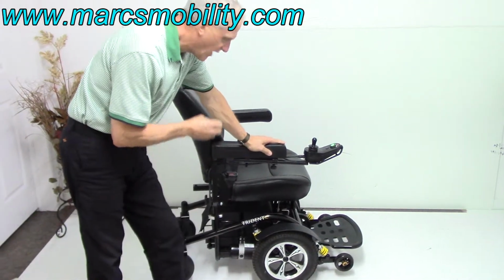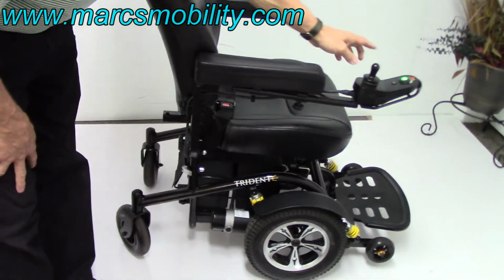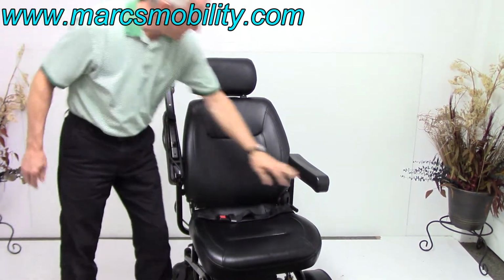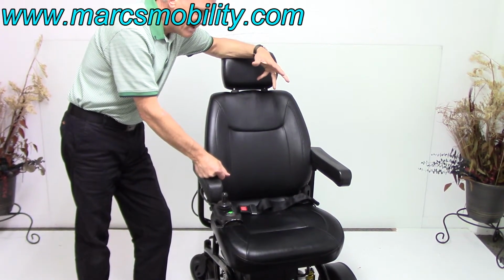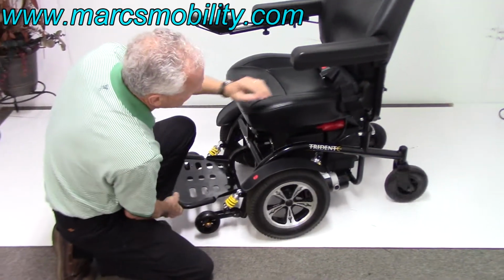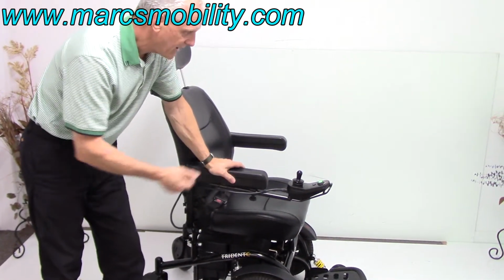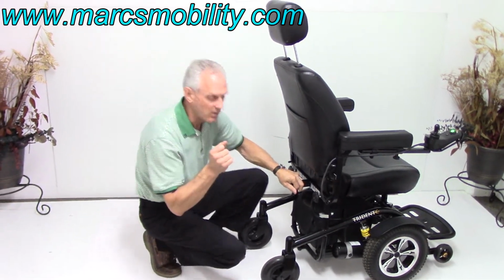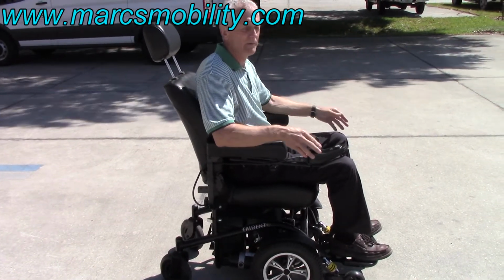Drive Medical Trident Power Chair Item#632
Or on ebay at: Marcsmobilityfamilyowned